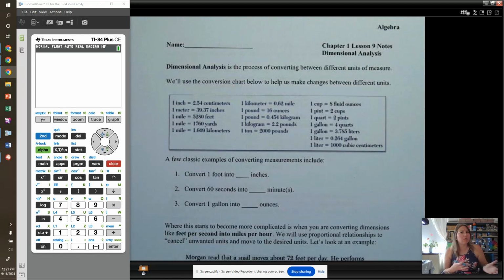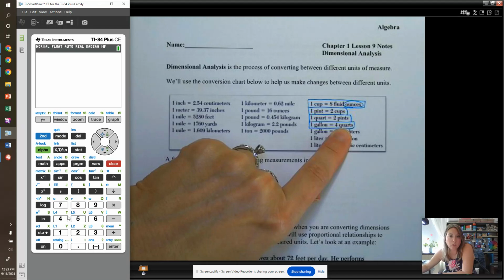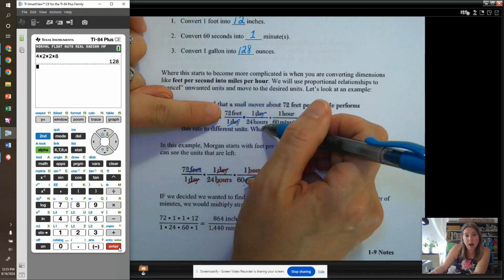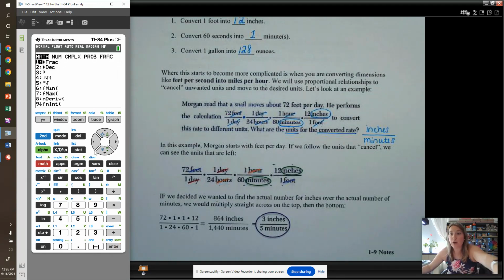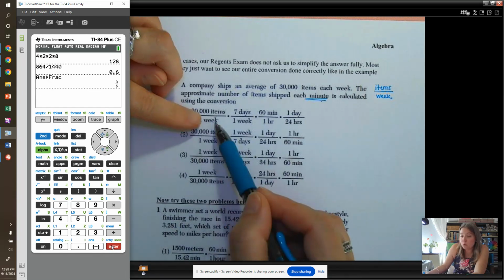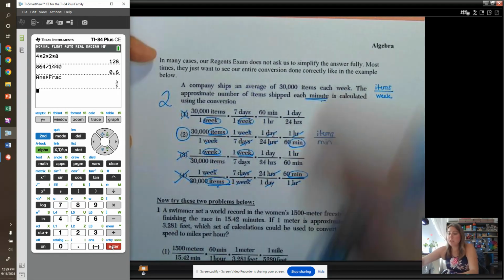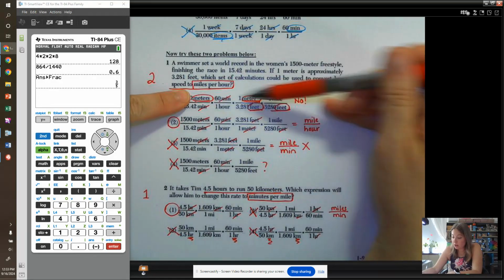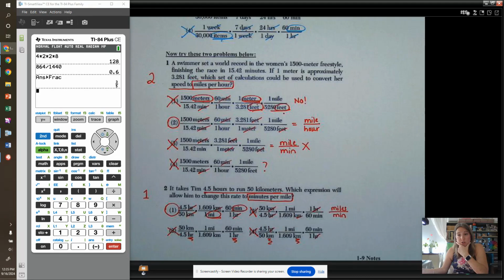A1 1-9 Notes 24-25